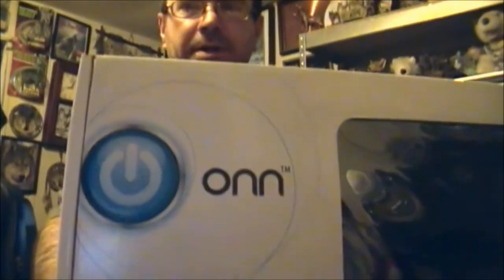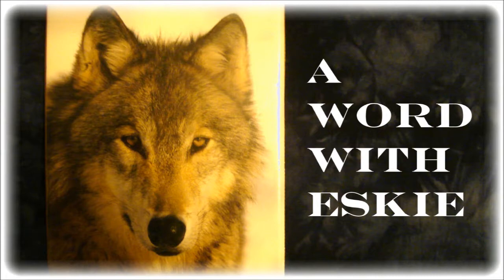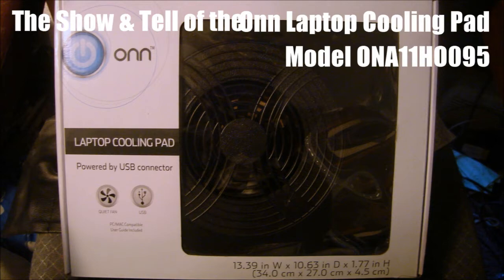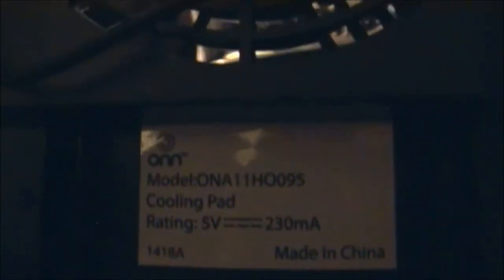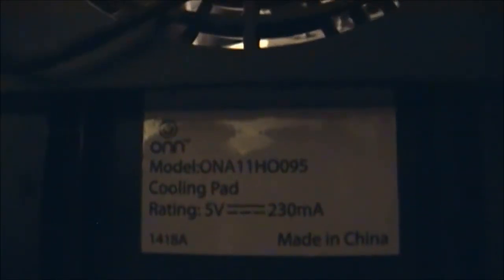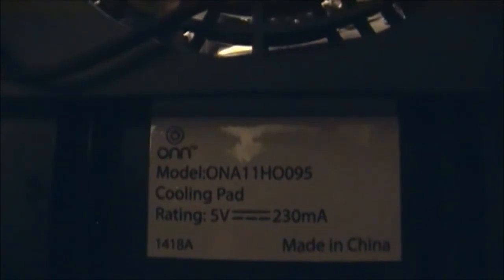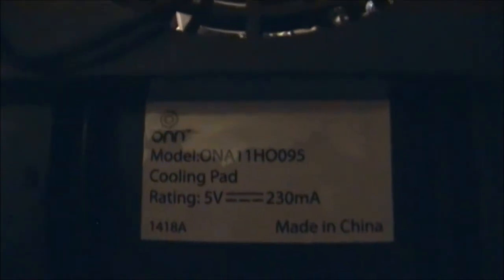Eskie's Vlog 110214: The Onn Laptop Pad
A Wal-Mart purchase from 18 August 2014 that I filmed the same day, but didn't edit and upload until now (2 November 2014). Video should be self explanatory. Enjoy.